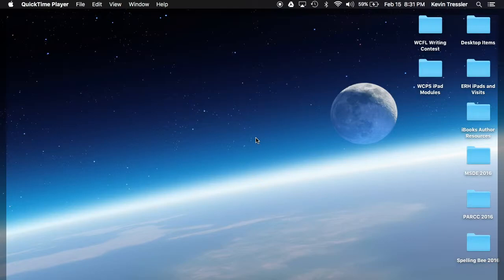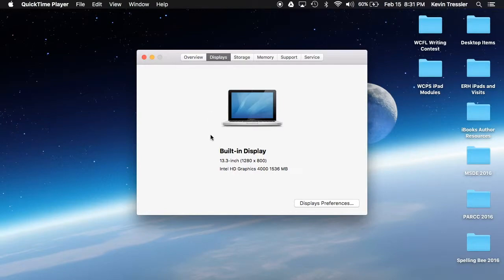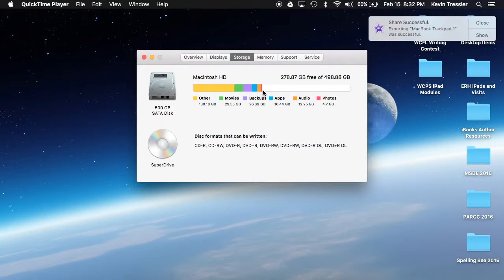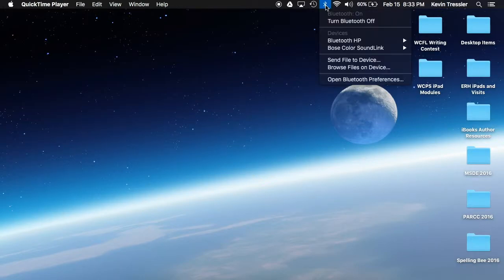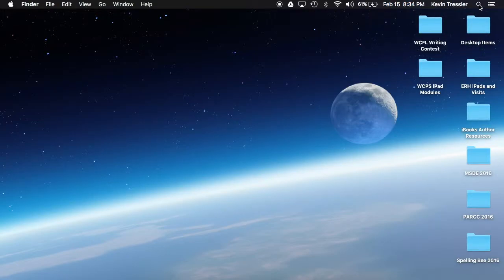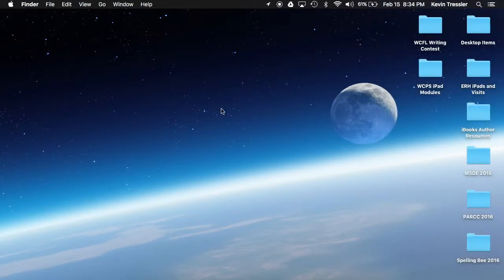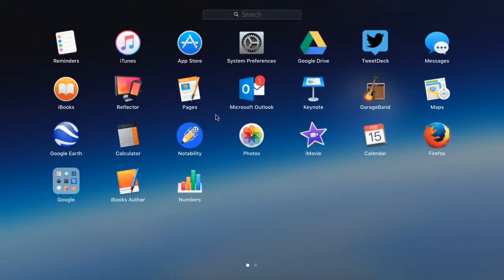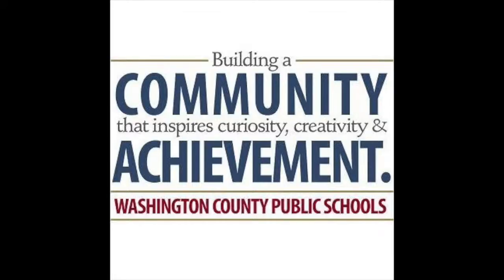MacBook Menu Bar and Desktop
Covering the Menu Bar and Desktop on the MacBook